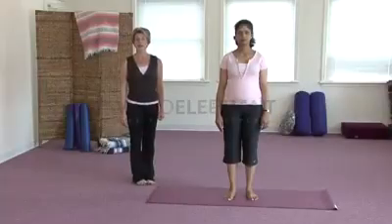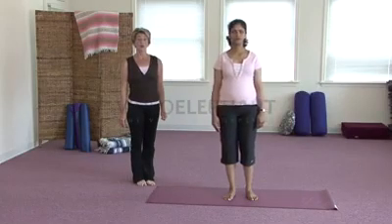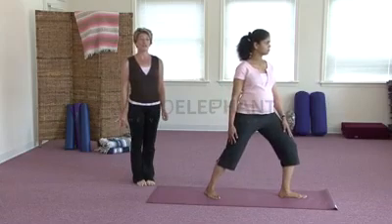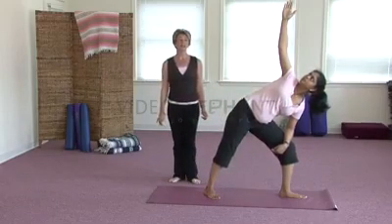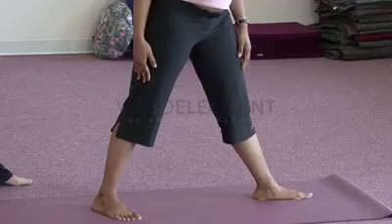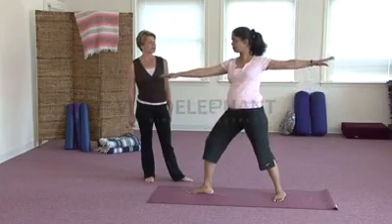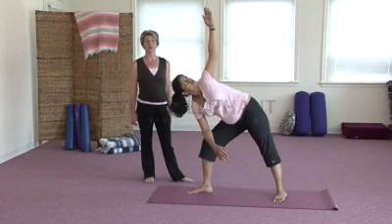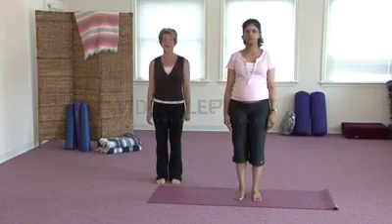Prenatal Yoga Warrior Two Pose